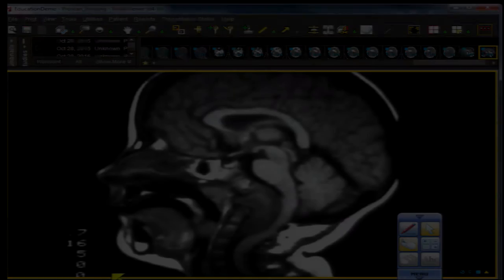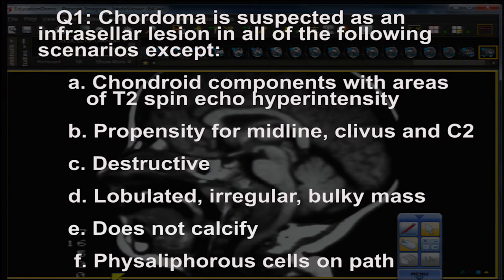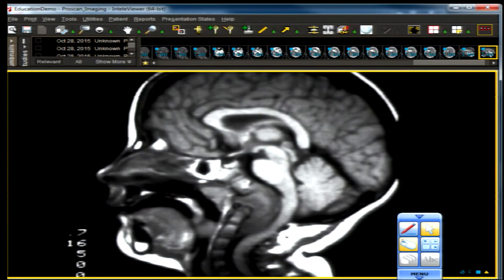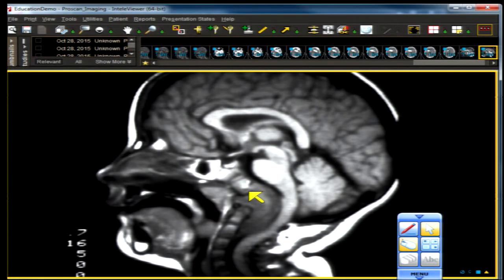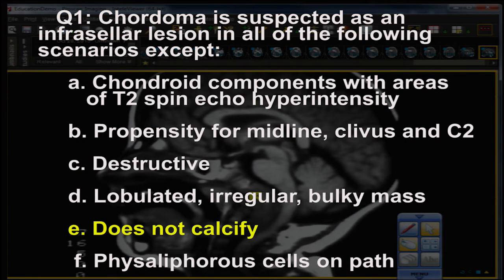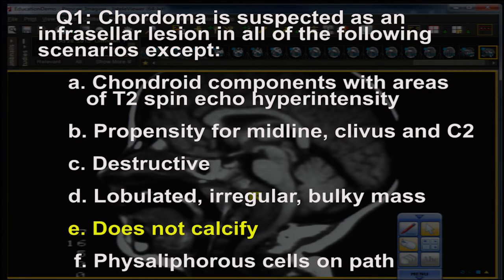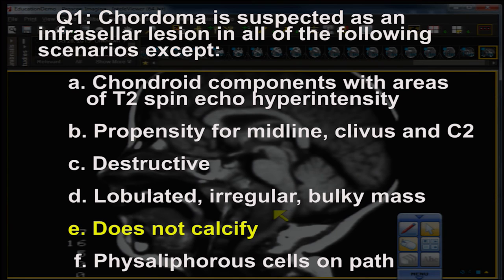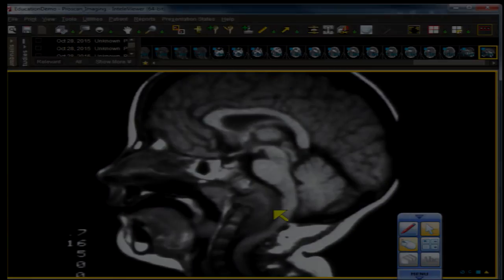Neuro Imaging Board and Recredentialing Review 15